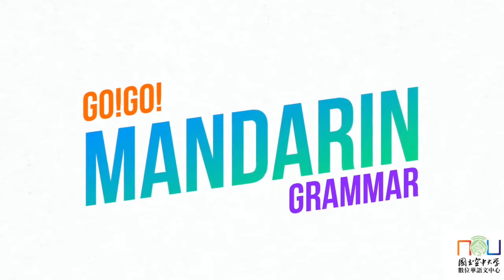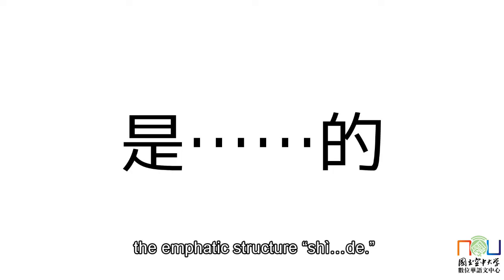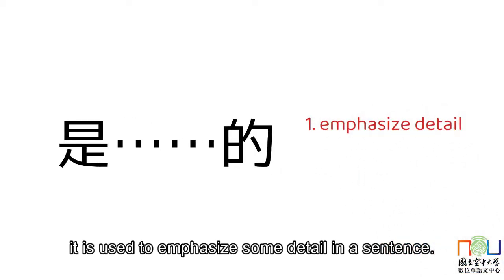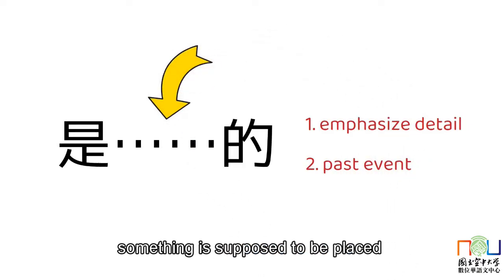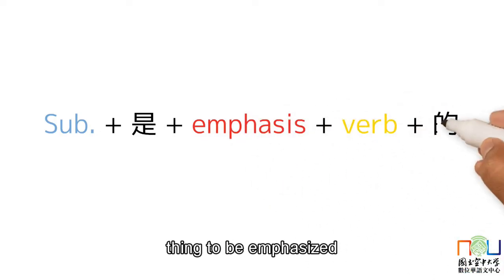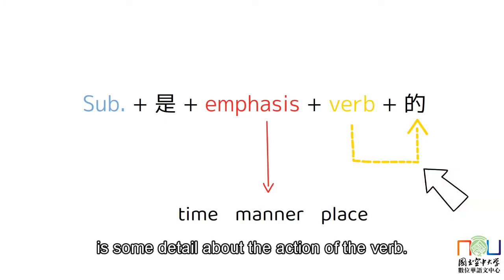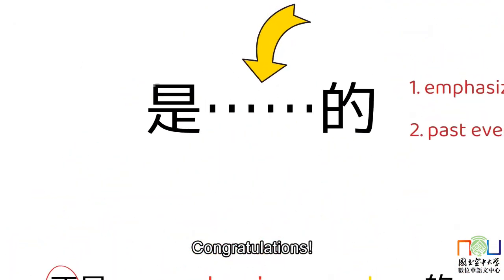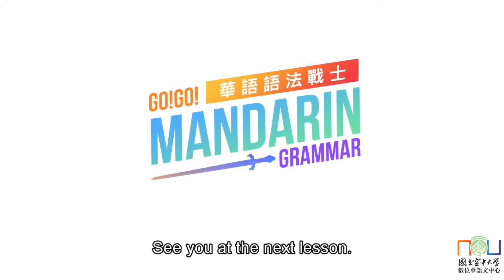Mandarin Grammar: Ep22. Emphatic “是 (shì) ... 的 (de)” Construction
Ep22. Emphatic “是 (shì) ... 的 (de)” Construction
■ Level: TBCL 2*

■ 例句（Example Sentences）：
1:03 妳是什麼時候去的？（Nǐ shì shénme shíhòu qù de?）
1:08 我是去年去的。（Wǒ shì qùnián qù de.）
1:39 妳是怎麼去的？（Nǐ shì zěnme qù de?）
1:56 我是坐飛機去的。（Wǒ shì zuò fēijī qù de.）
2:02 妳是和誰一起去的？（Nǐ shì hàn shéi yīqǐ qù de?）
2:18 我是和家人一起去的。（Wǒ shì hàn jiārén yīqǐ qù de.）
3:08 馬丁是不是1992年生的？（Mǎdīng shì bùshì yījiǔjiǔ'èr nián shēng de?）
3:14 馬丁不是1992年生的。（Mǎdīng bùshì yījiǔjiǔ'èr nián shēng de.）
3:30 昨天晚上你是幾點鐘睡覺的？（Zuótiān wǎnshàng nǐ shì jǐ diǎn zhōng shuìjiào de?）
3:39 昨天晚上我是十點鐘睡覺的。（Zuótiān wǎnshàng wǒ shì shí diǎn zhōng shuìjiào de.）
3:57 爸爸開車去公司的。（Bàba kāichē qù gōngsī de.）
4:10 爸爸怎麼去公司的？（Bàba zěnme qù gōngsī de?）

■ 製作團隊（Production Team）：
Scripter/ Lecture Producer: Maggie Hsu
Animator: Ben SHEN, Tulun Ou Xiqiang
English Proofreader/ Recording: Jeffrey Kao
Chinese Recorder: Tulun Ou Xiqiang
Production Assistant: Janice Lai